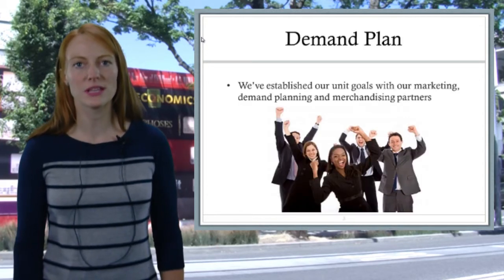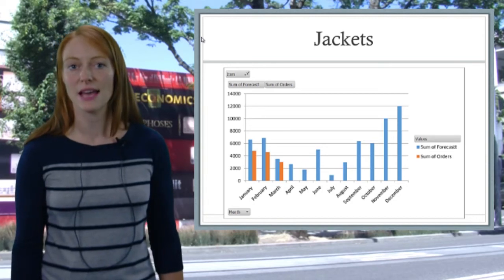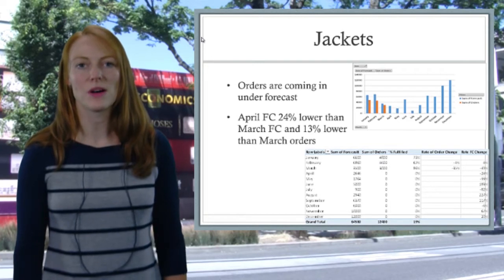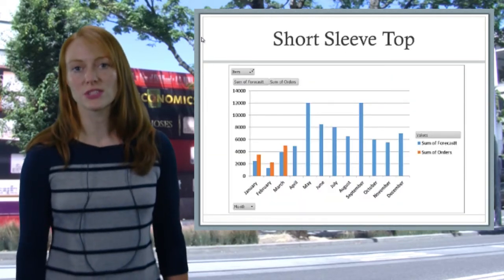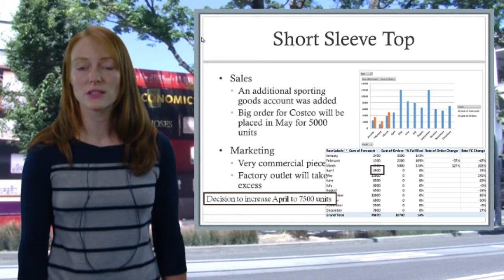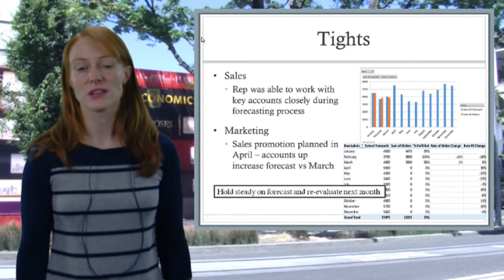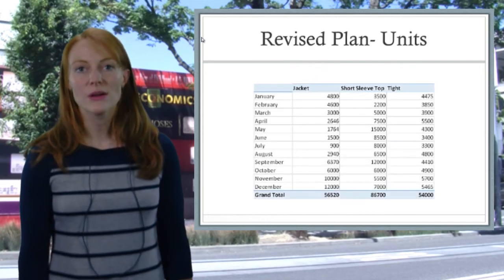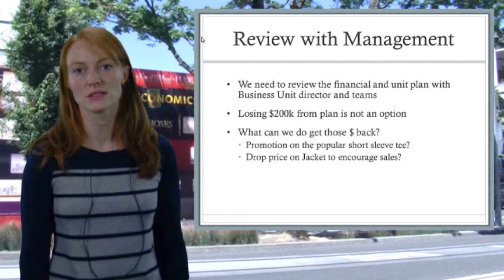Rolling Demand Plan - ISQA 410- Business Analysis & Forecasting